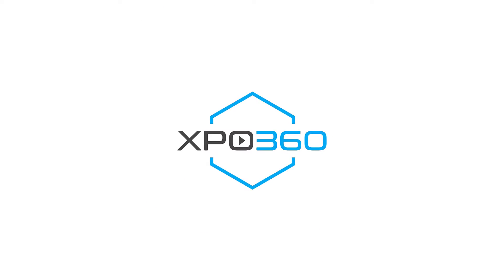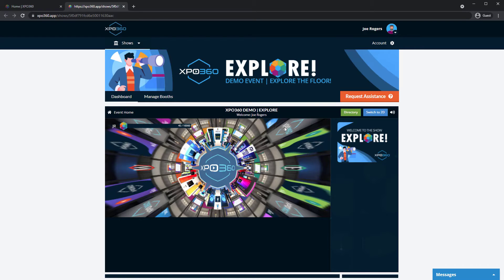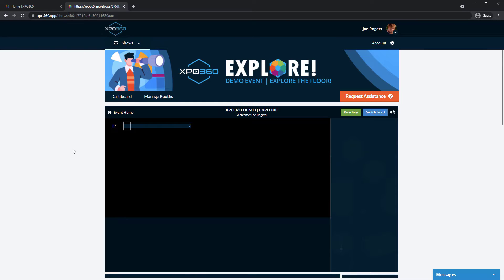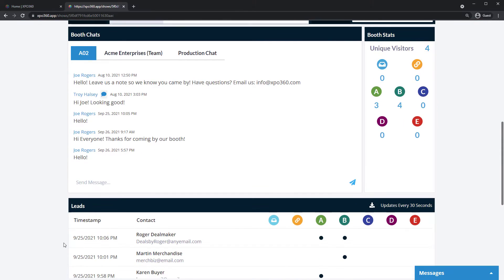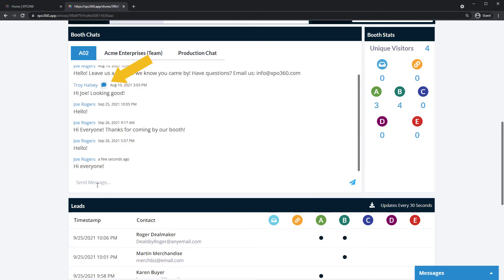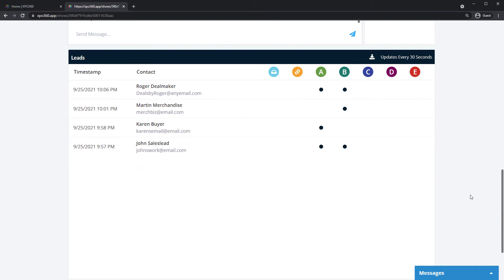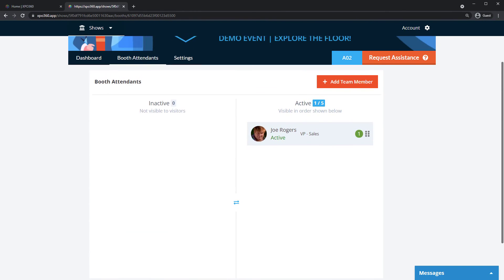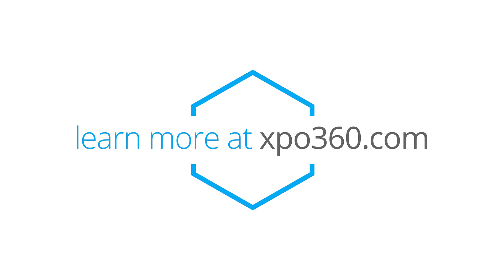XPO360 | Tending Your Booth v202102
Learn how to use your booth during live show hours using your XPO360 booth.